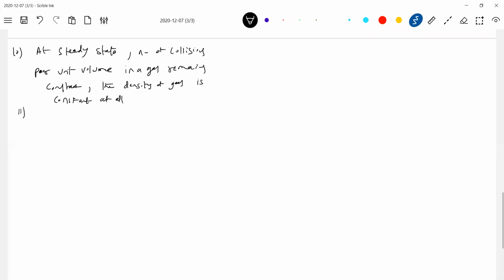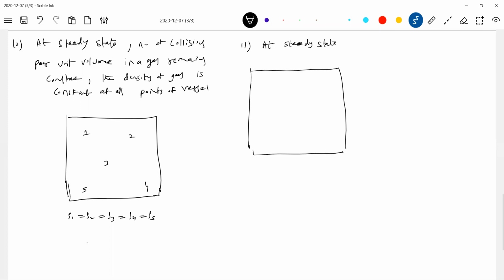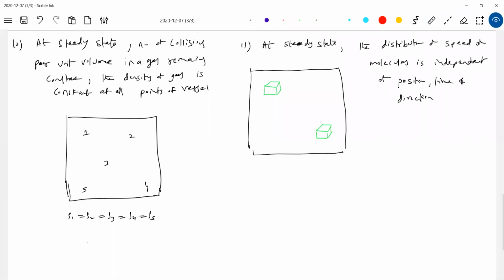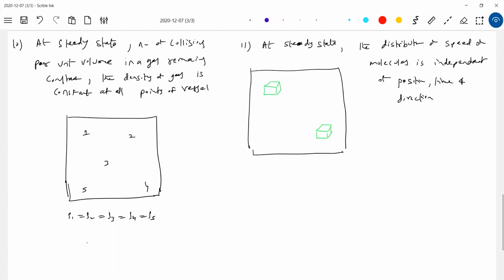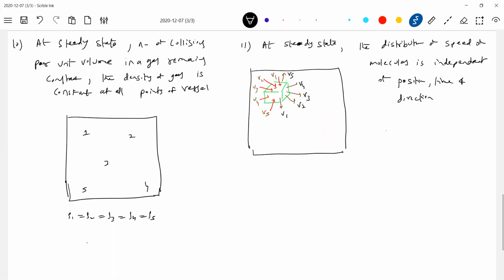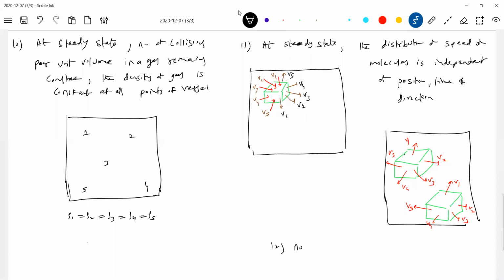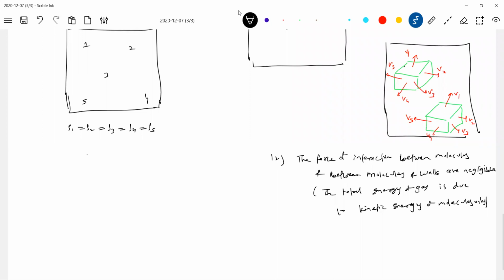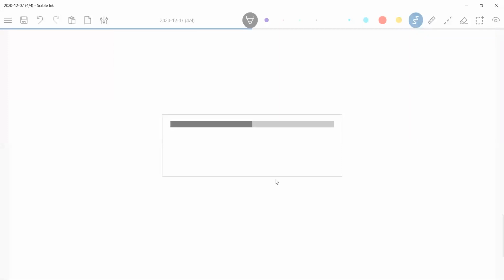4) Steady state of a gas | KTG Physics | JEE Advanced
KTG Physics | Steady state of a gas | JEE Advanced physicsnumericalshelp sridharsirphysics jeeadvancedphysics iitjeephysics jeeadvanced Thanx for watching this video😊 . Experience--20yrs ; Mentored below 100 and 1000 JEE Advanced Ranks.